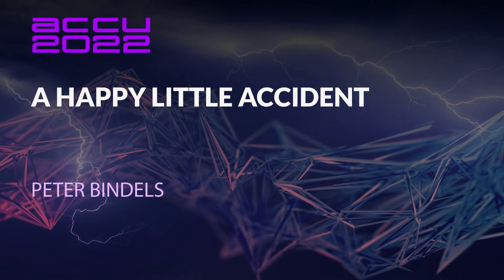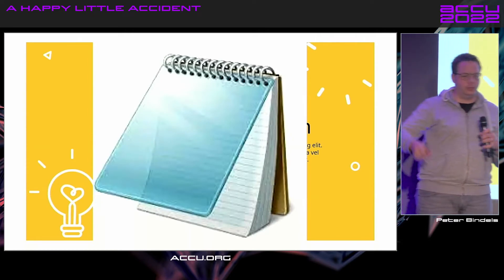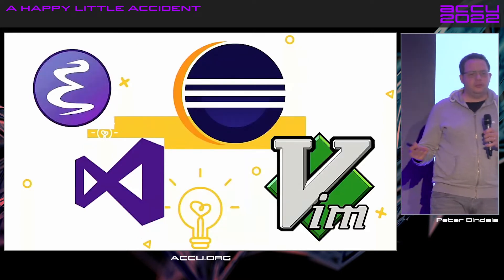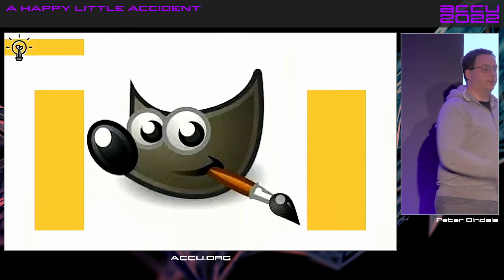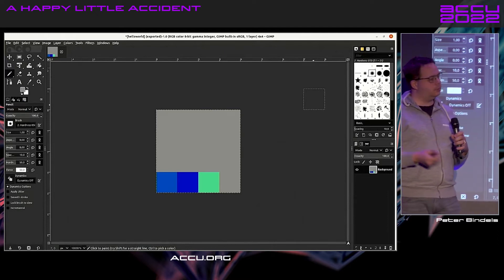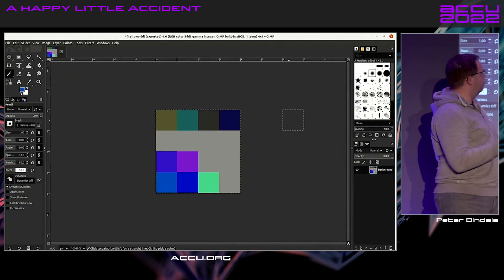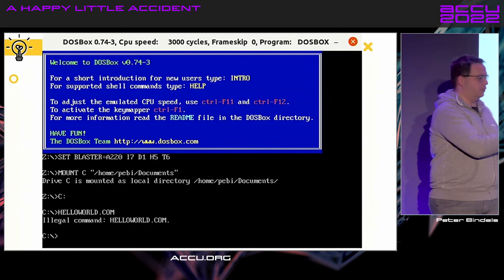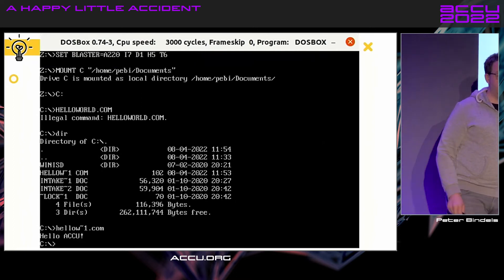ACCU Lightning Talk - A Happy Little Accident - Peter Bindels - ACCU 2022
Writing Hello World in GIMP

Peter Bindels

Peter is a principal software engineer at TomTom that likes to know the short and long of how and why computers work. His main field of interest is C++ and operating system development.